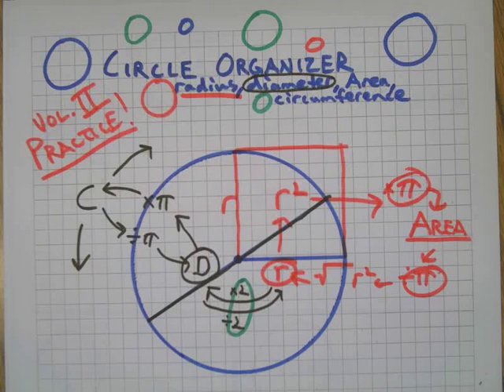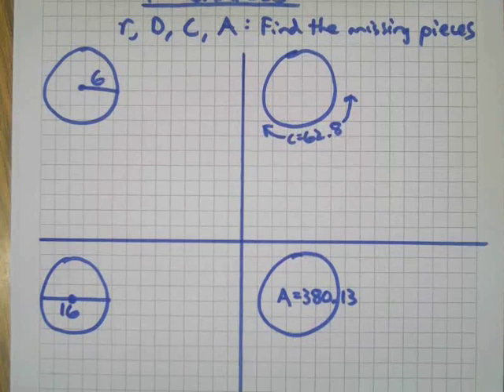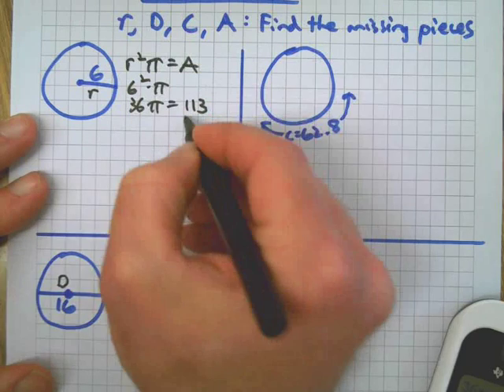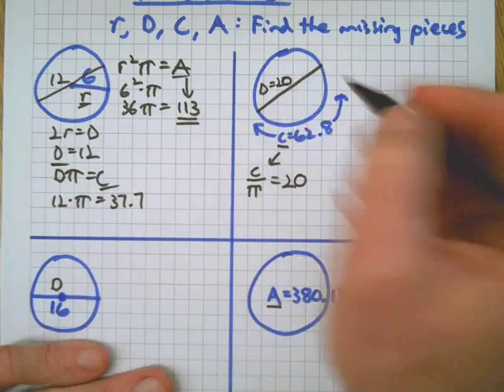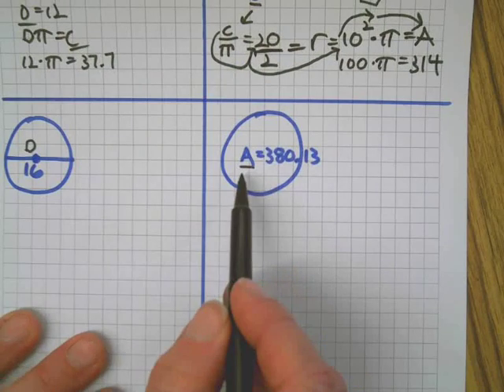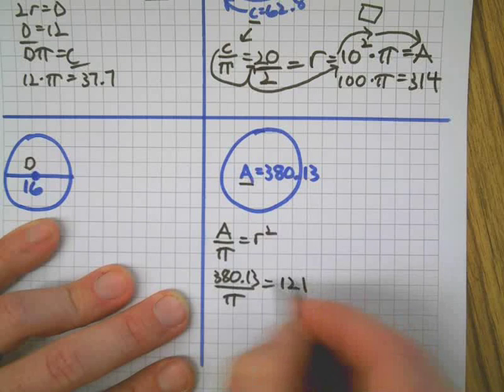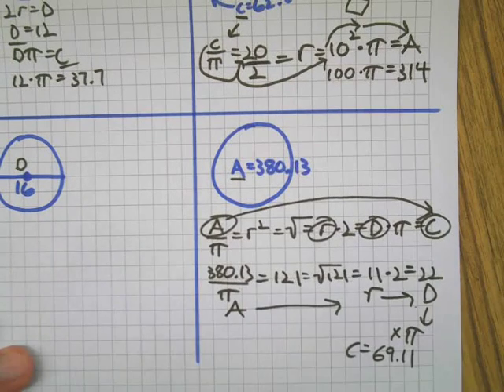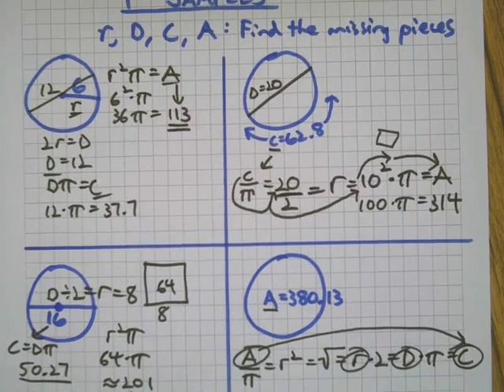Circle Practice Problems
Use your knowledge of the connections learned in the previous video to solve problems with area, radius, diameter and circumference of circles.